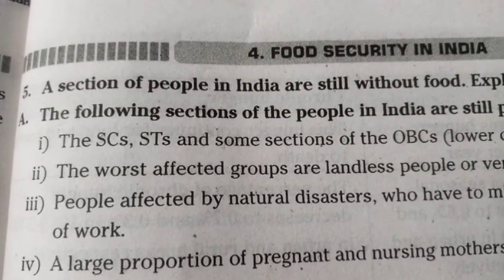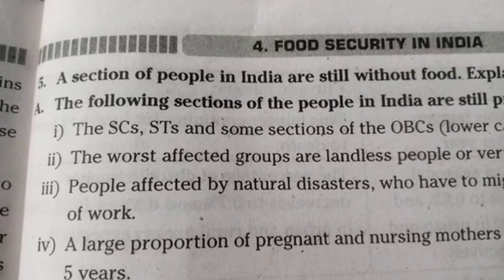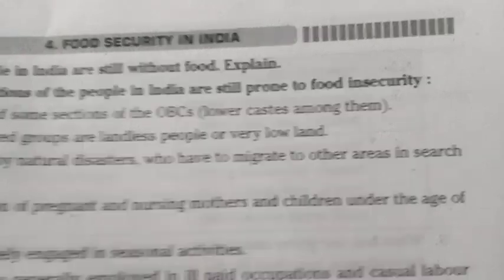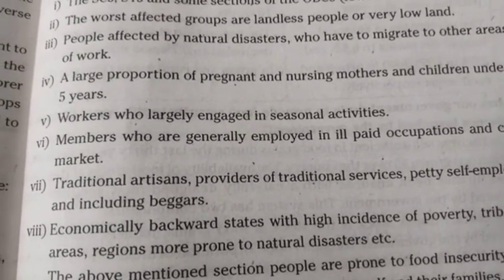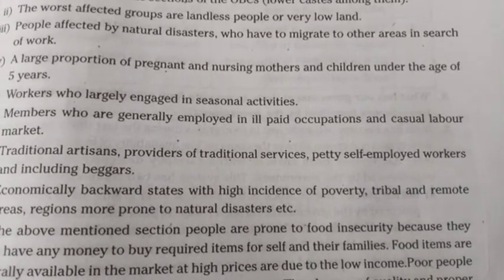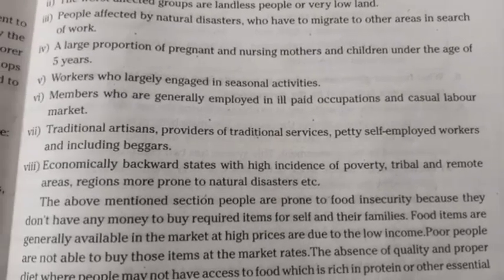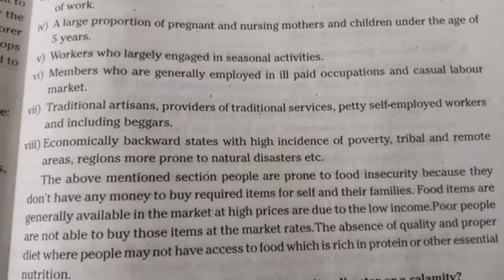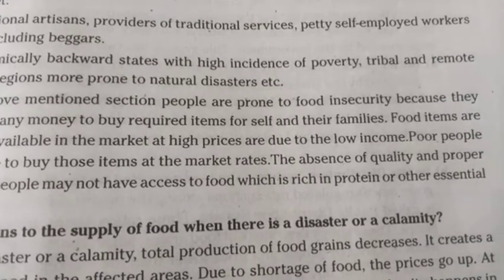9th class economics 4th lesson food security in India 5th question answer